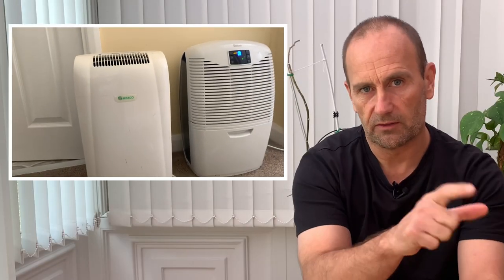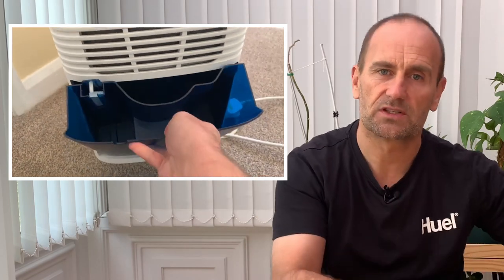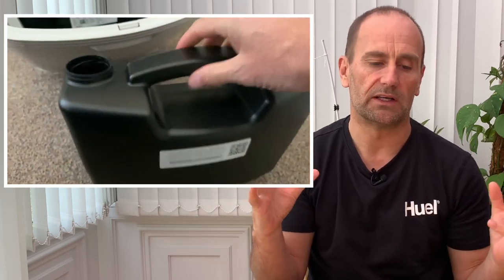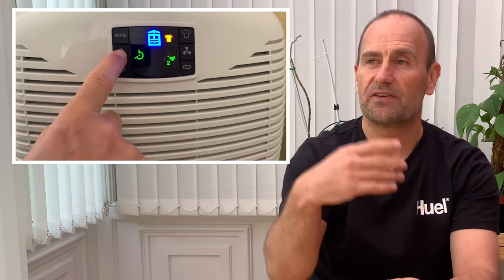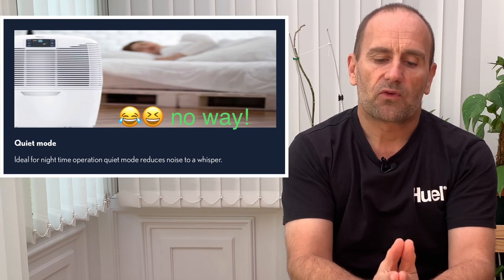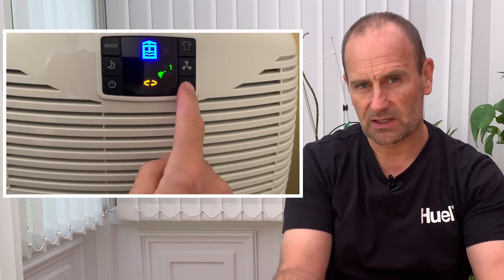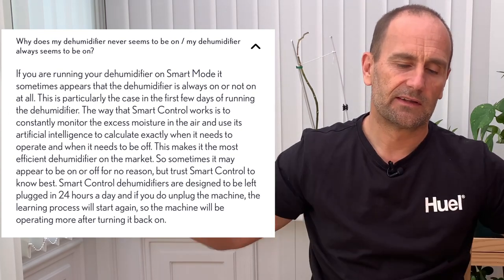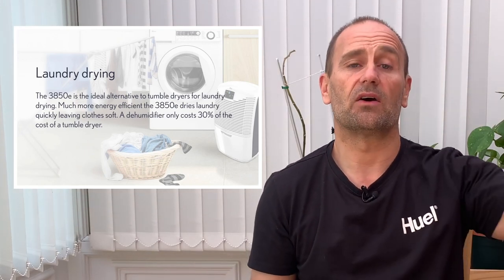Ebac dehumidifier 3850e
Better than a tumble dryer?! Ebac dehumidifier 3850e. Stop damp, dry clothes, prevent condensation. Cheaper to run than a tumble drier?  Could help with energy bills, gas and electric in the cost of living crisis.